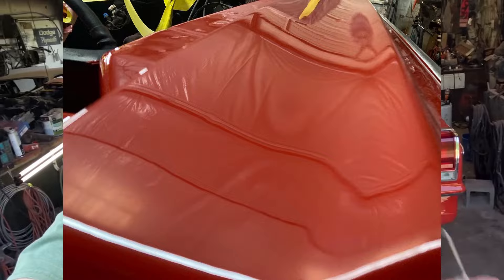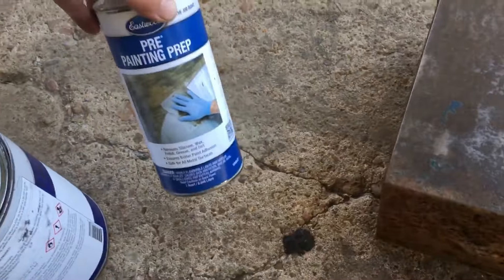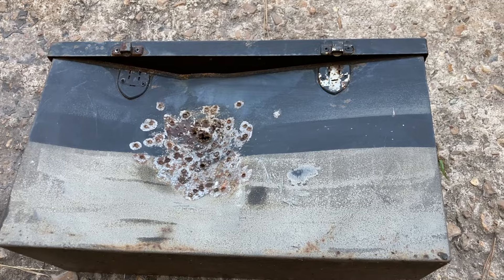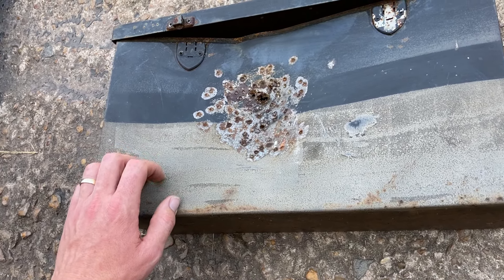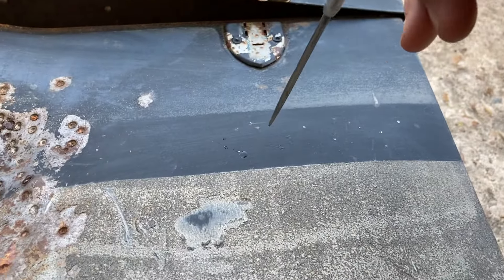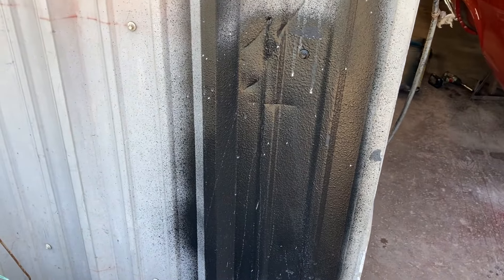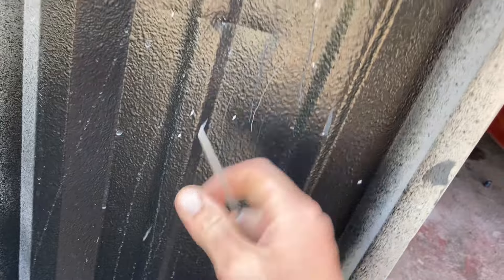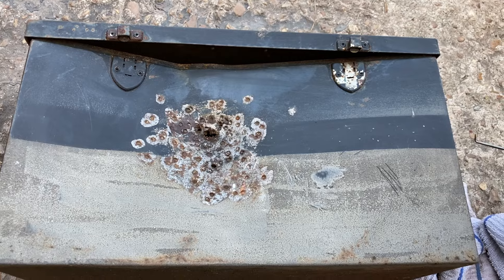Eastwood’s Rust Encapsulator, Ultimate Test: 2 years Later!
Two years ago I do a brief tutorial on how to spray Eastwood’s Rust Encapsulator, then give it the ultimate test! I had forgot all about the test and toolbox until I was mowing the other day and noticed the toolbox had been sitting outside, neglected for the last two years. While reviewing, I also show the Raptor liner that I sprayed on the side of the shop. @fullthrottlekindaguy here it is!

Justmoparjoe shirts and more